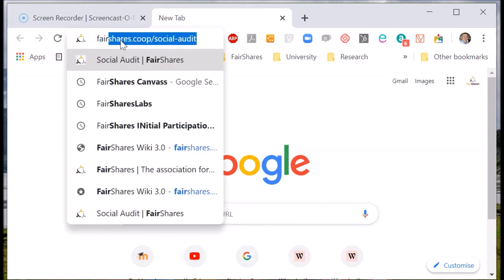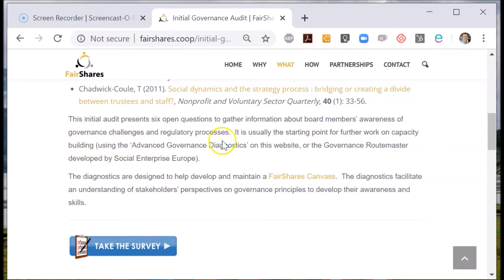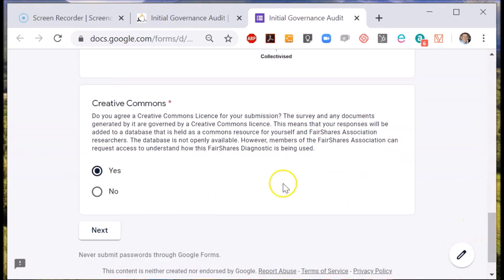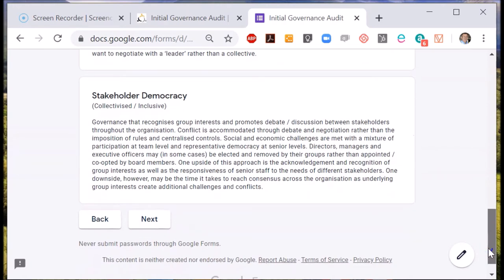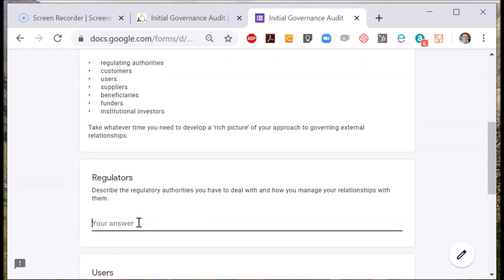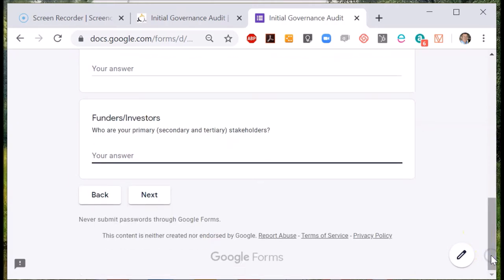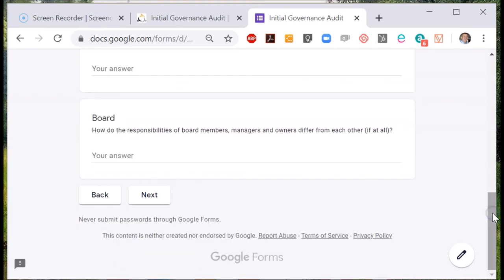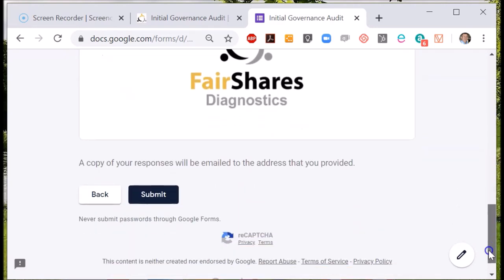How can I find out members' knowledge of governance?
Professor Rory Ridley-Duff explains how to use the FairShares Governance Audit